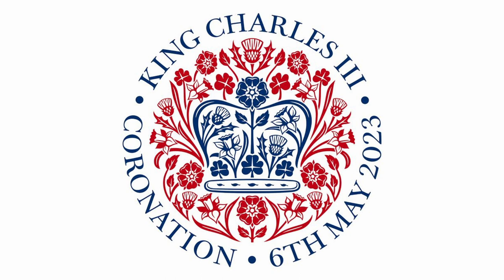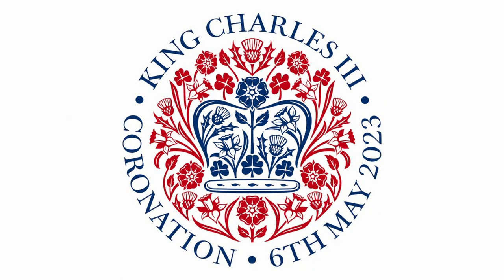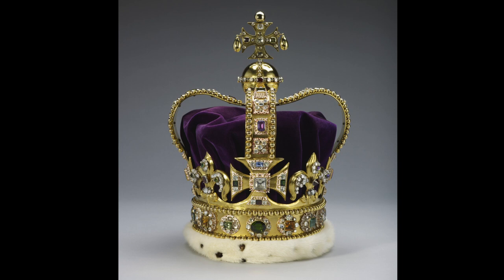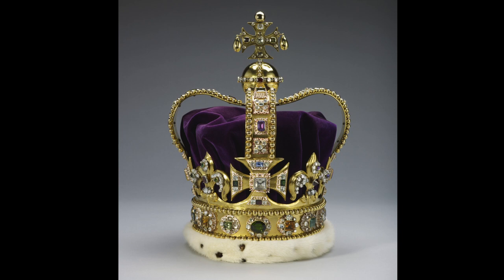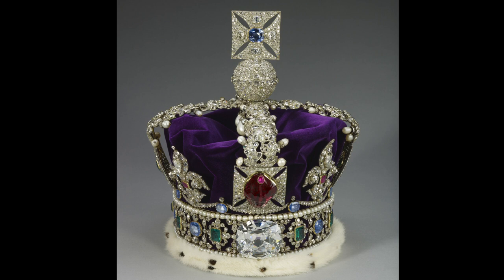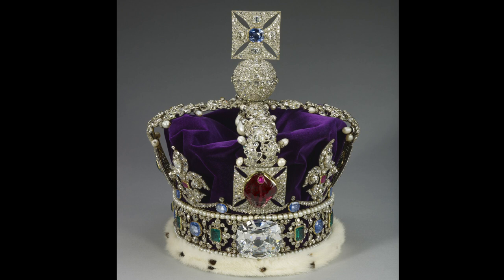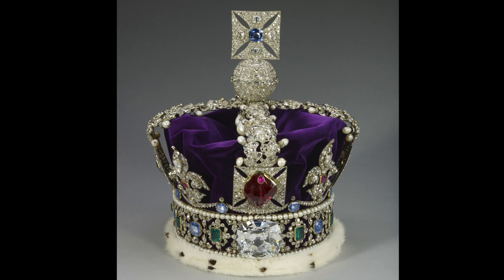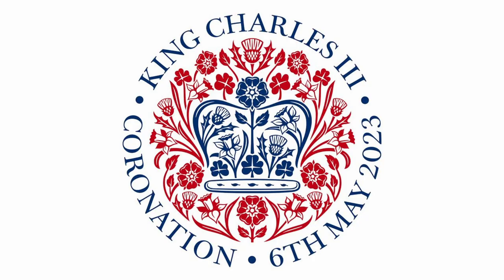Countdown to the Coronation: Emblems and Crowns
Veronika Hyks provides an audio introduction, for blind and partially sighted viewers, to various aspects of the Coronation of King Charles III in May 2023. This episode looks at the design of the emblem, and the coronation crowns.